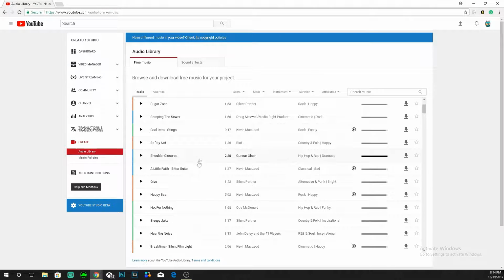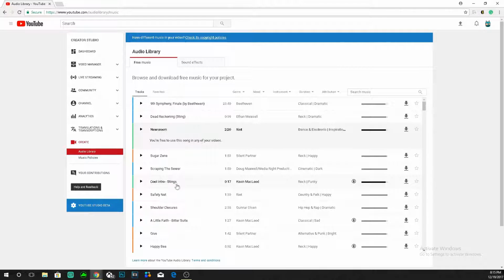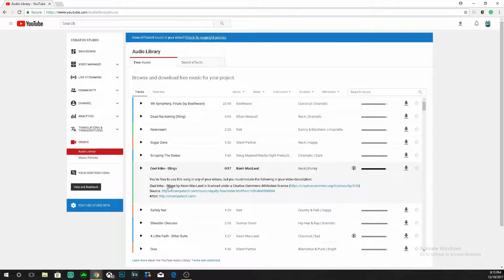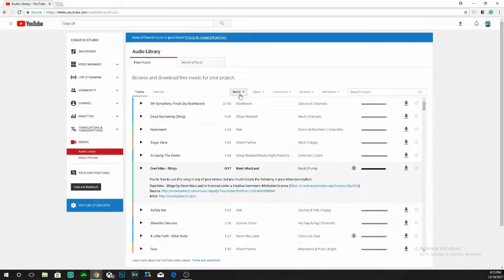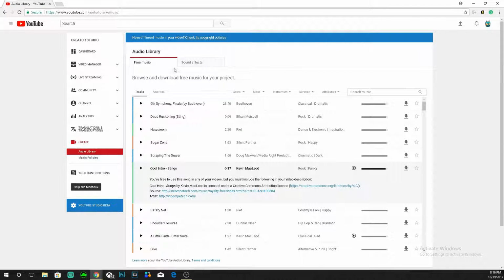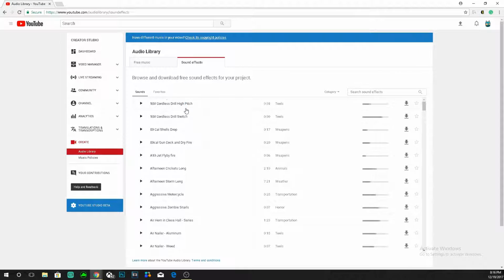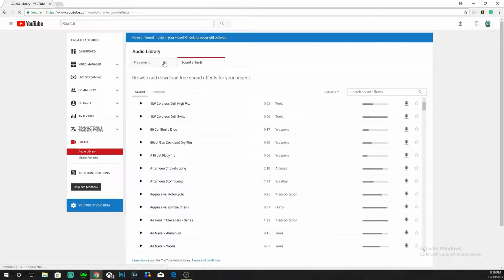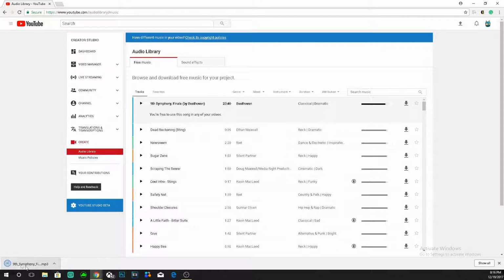DOWNLOAD AUDIO FOR YOUR VIDEOS! 10 - Minute Tuesday #4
Hello Everyone! On today's episode to our new series, "10-Minute Tuesday", Ben shows you all how to easily and quickly download thousands of free audio tracks for your video projects! Every week will feature a new technology tutorial for you all to watch and learn at home!

to register your child in one of our awesome Minecraft Summer Camps!